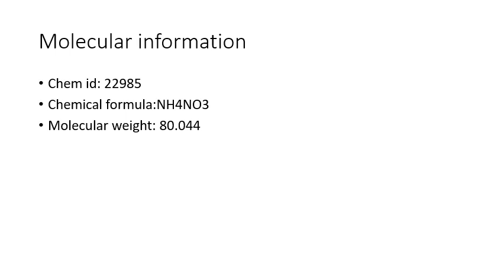ammonium nitrate molecule